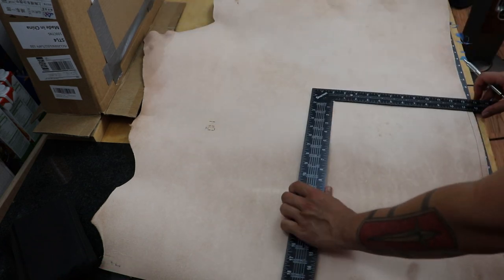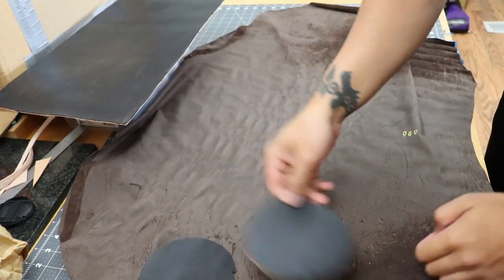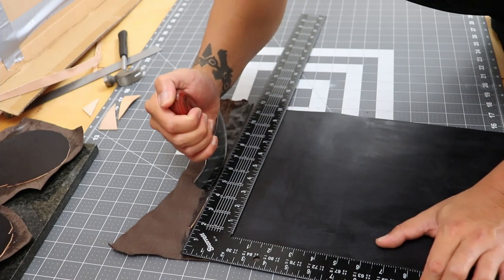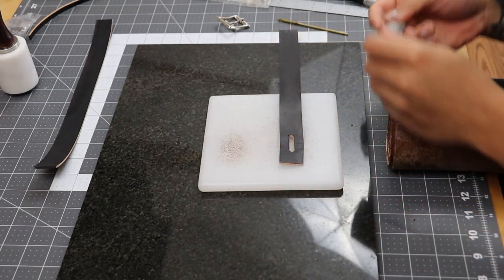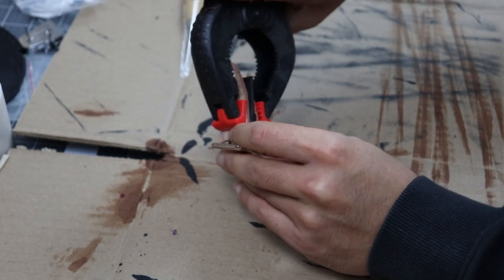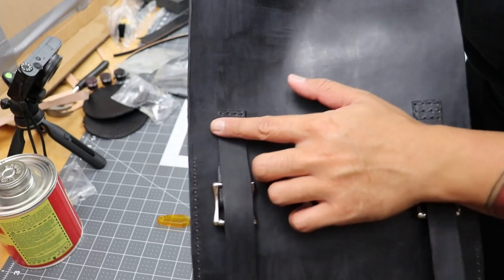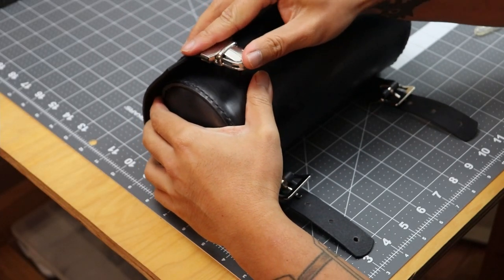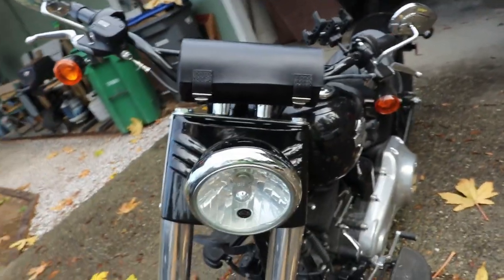How to Make a Leather Handlebar Bag -DIY- For Motorcycle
Hey guys today we craft ourselves a motorcycle handlebar bag!

TIME STAMPS:
00:00 Intro and Measure and Cut
02:53 Dye
03:37 Suede and Contact Cement
06:50 Punching and Stitching
12:08 Final Assembly
20:08 STRAPPIN' UP and Outro